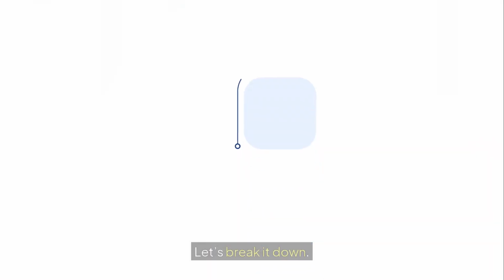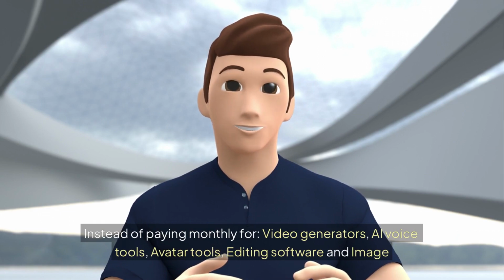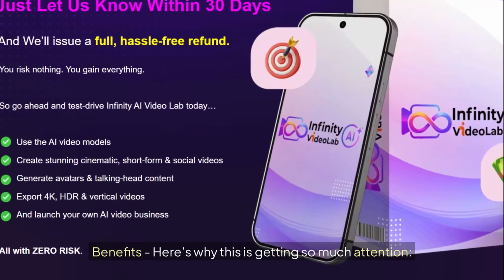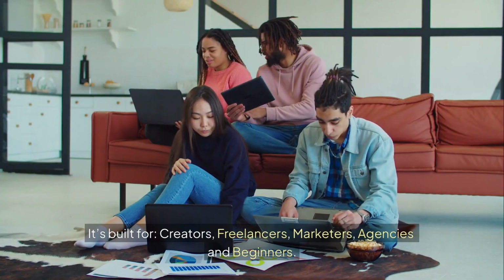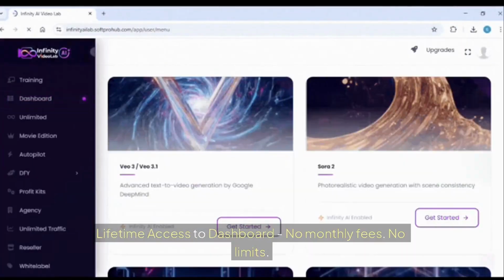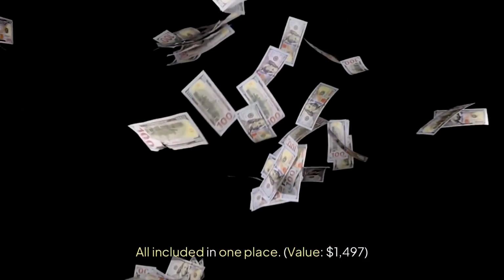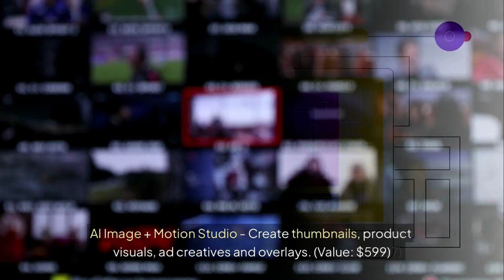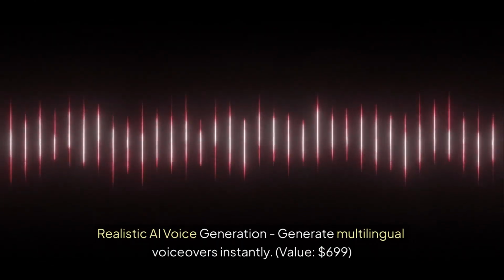Infinity AI Video Lab Review ⚠️ Don’t Buy Until You Watch This! (Full Demo + Bonuses)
Infinity AI Video Lab Review (2026) – Is this the ultimate all-in-one AI video creation platform or just another overhyped tool?

In this honest Infinity AI Video Lab review, I break down exactly what this software does, what’s inside the dashboard, its real benefits, features, and whether it’s worth buying.

This platform claims to give lifetime access to multiple premium AI video models, voice generators, image tools, and monetization training — all with a one-time payment.

🔥 WHAT YOU GET INSIDE:

✔ Lifetime access to AI video dashboard
✔ Multiple AI video engines in one place
✔ 4K video generator
✔ AI voice creation tools
✔ Image + motion studio
✔ Social media video creator
✔ Commercial license included
✔ Video monetization training

⏱️ TIMESTAMPS:

0:00 – Infinity AI Video Lab Review Warning
0:20 – What Is Infinity AI Video Lab?
0:45 – Product Overview
1:15 – Benefits Explained
1:50 – Full Feature Breakdown
3:30 – Real Use Cases

4:00 – Bonuses + Offer
4:40 – Final Verdict